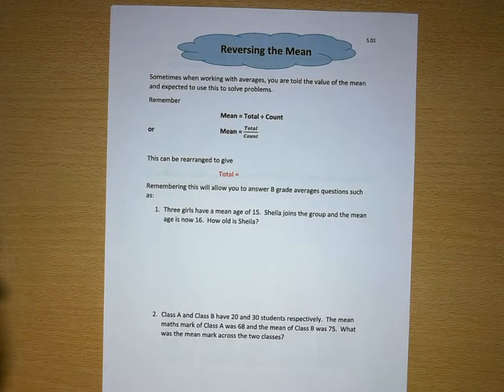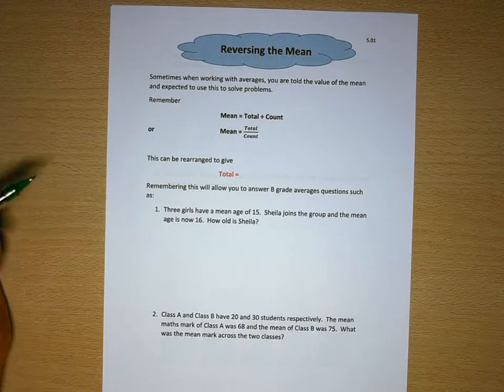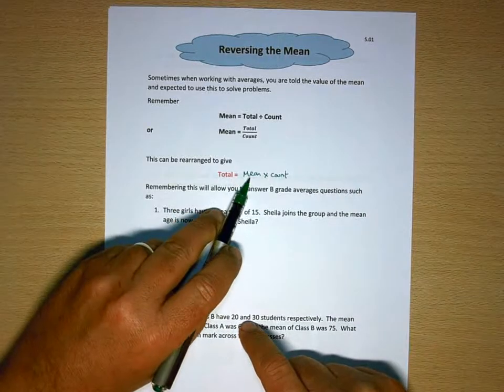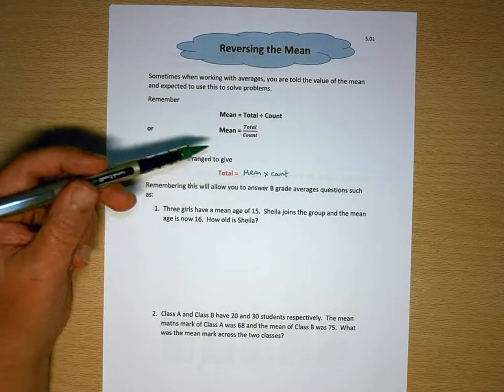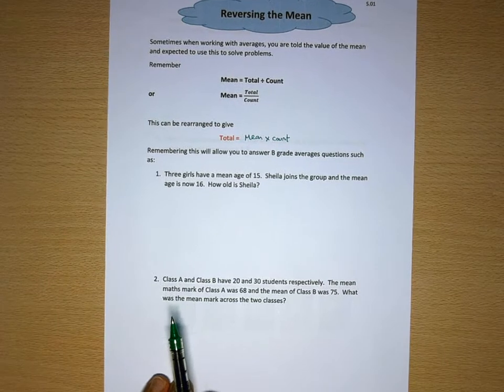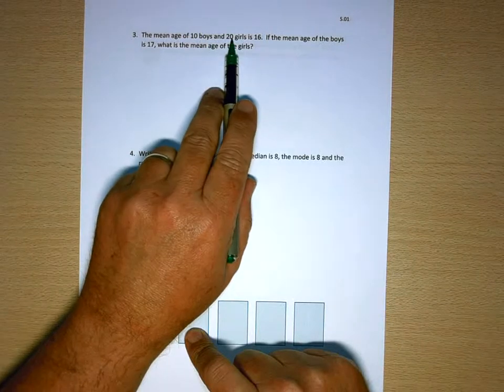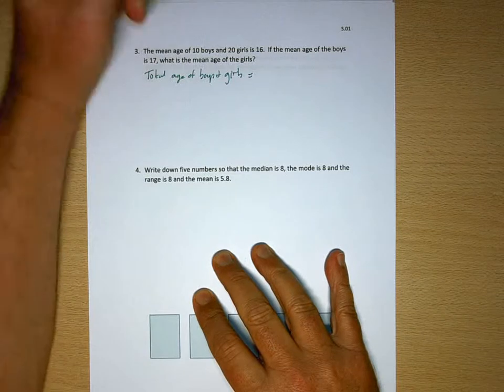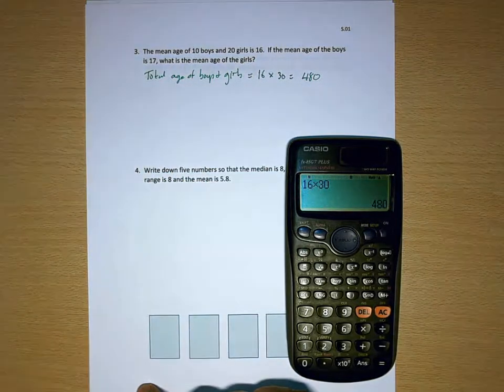Reversing the Mean Lesson Notes